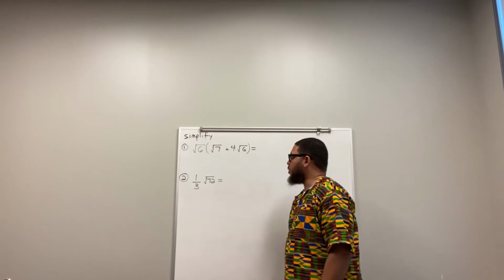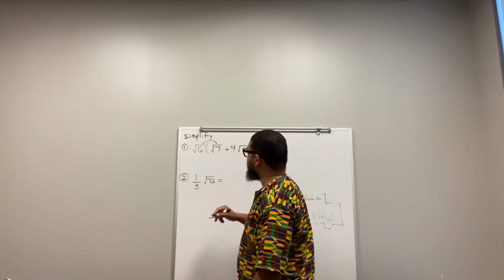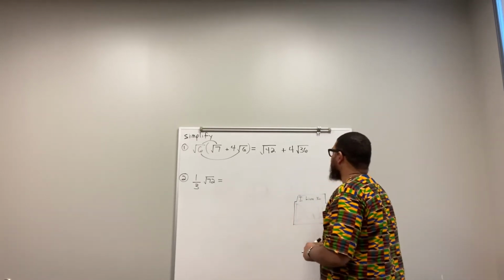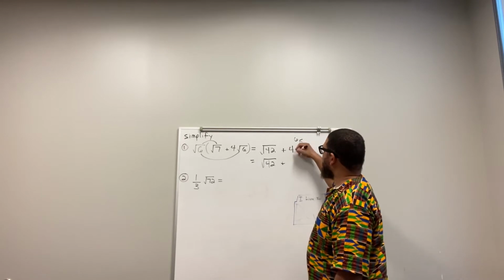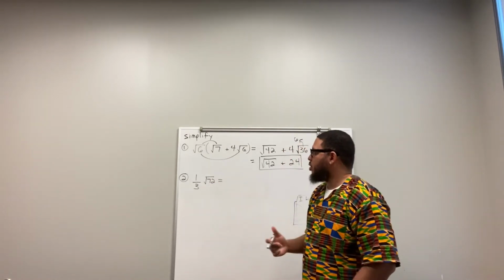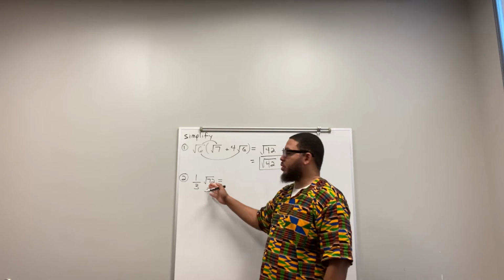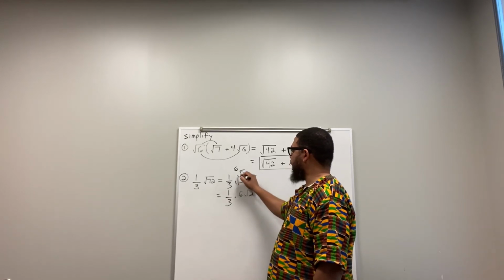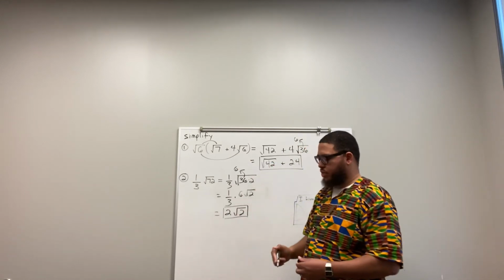Simplifying Radical Expressions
Professor Parker simplifies two radical expressions including irrational and rational terms. *He made an error when he stated that the number 42 does not have any perfect square factors because it does - the number 1. What he should have said was that the number 42 has no perfect square factors that would help him to simplify the expression. Besides that minor issue, this video is solid!